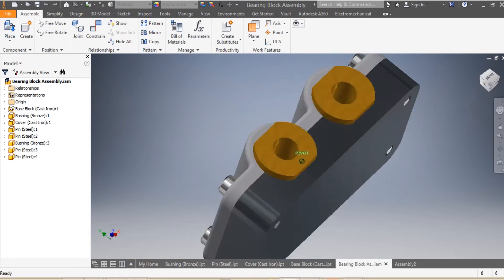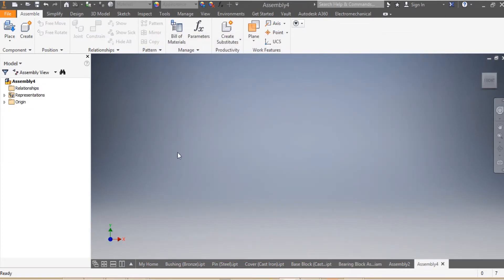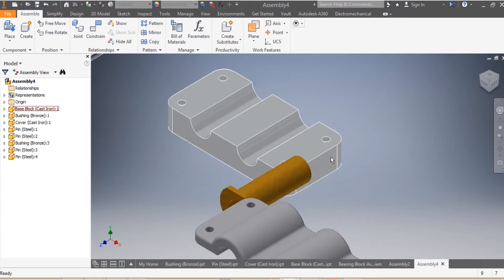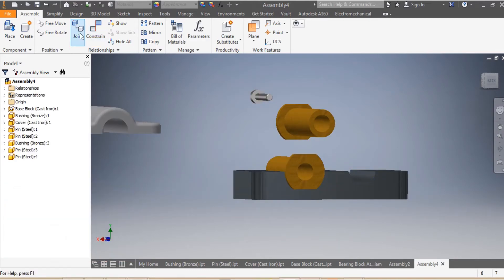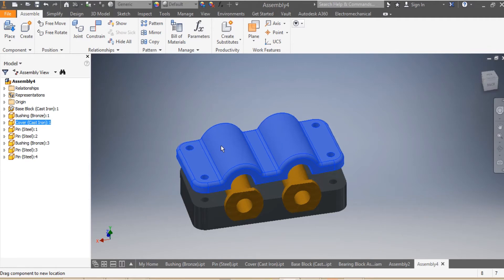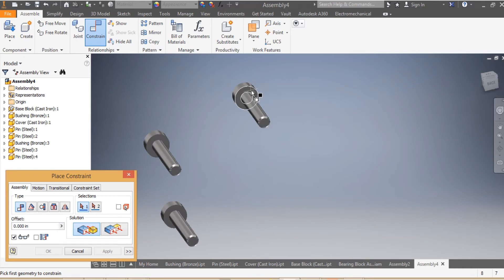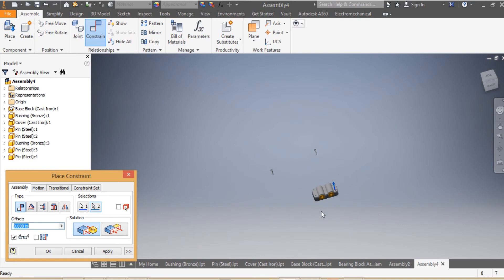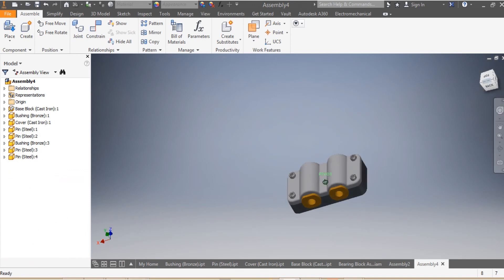BEARING BLOC ASSEMBLY with AutoCAD INVENTOR / CAD161S (UNISA 2019) - Inventor Tutorial (Mechanical)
This video intends to give you the basics of assembling with Autodesk Inventor in mechanical drawing using AutoCAD Inventor.
MACHINED MINIATURE CYLINDER With AutoCAD , UNISA CAD2601 (Mechanical Engineering) Inventor AutoDesk: How to use rectangular pattern

SCIENCE, ENGINEERING, TECHNOLOGY, INGENIERIE, MOTIVATION, MATHEMATICS, MATHEMATIQUE, METALLURGIE, METALLURGY, PHYSIQUE, TRIGONOMETRIE, DESSIN, DRAWING, AUTOCAD, AUTODESK, INVENTOR

SOLIDWORKS,
SOLIDWORKS,